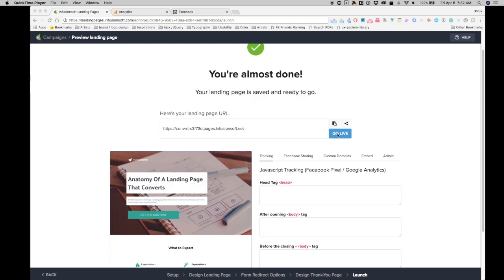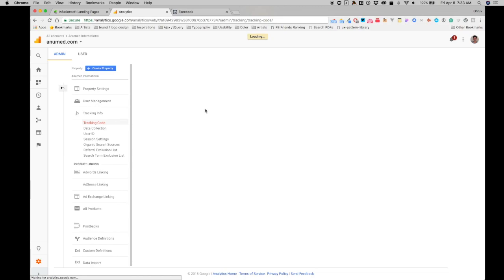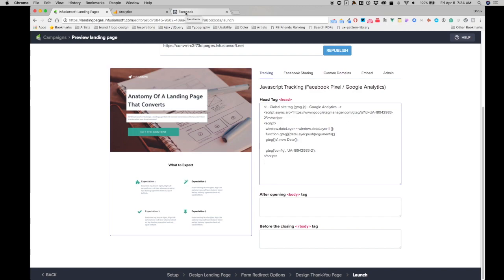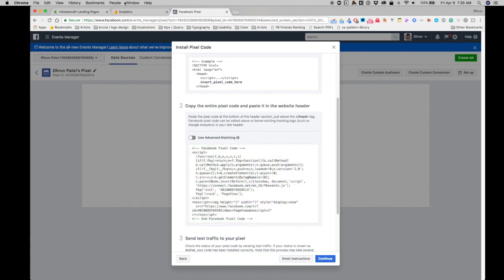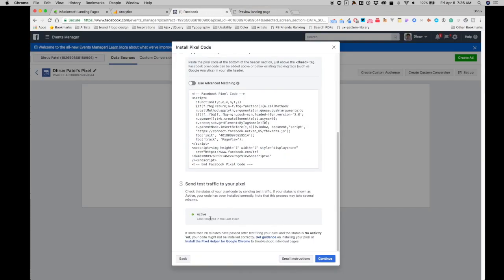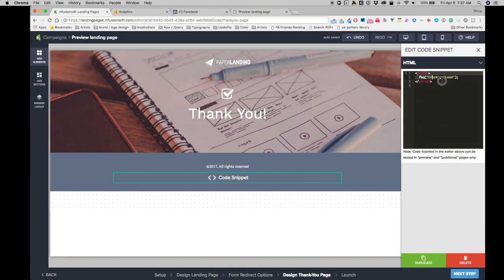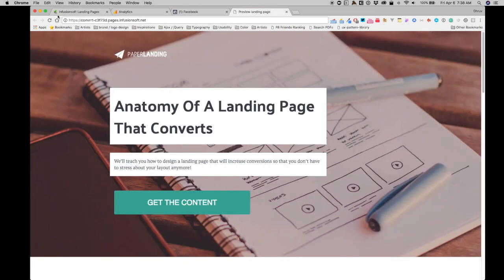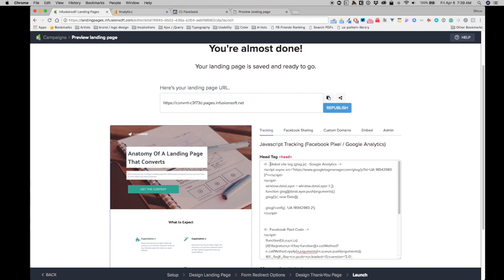Adding Analytics Tracking to Infusionsoft Landing Page Builder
Here's a quick video that shows you how you can add any analytics tracking code in your Infusionsoft Landing page builder whether it's Facebook pixel or Google analytics tracking script.